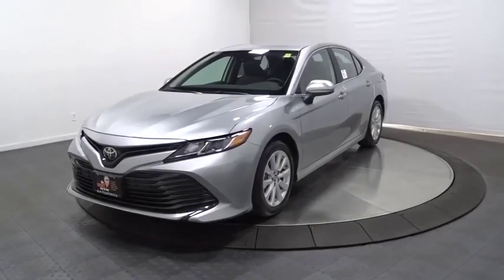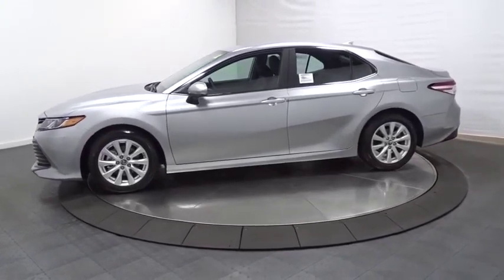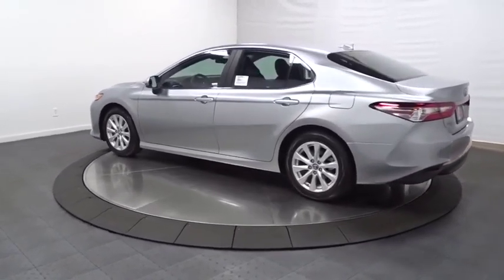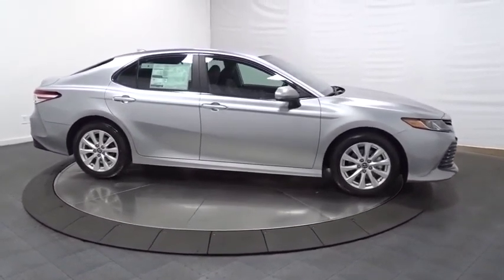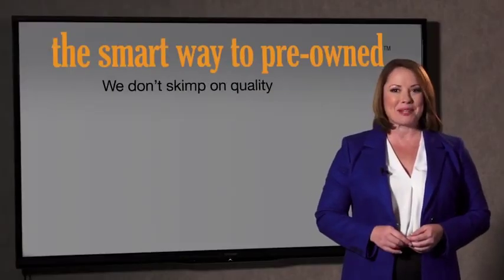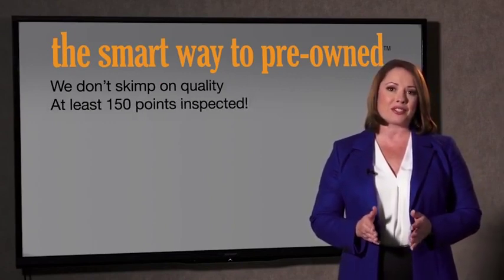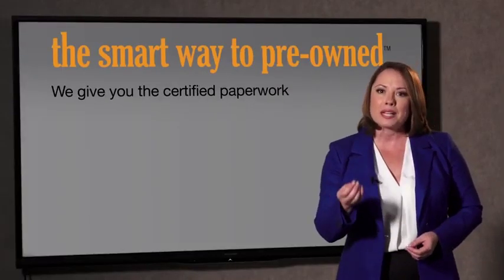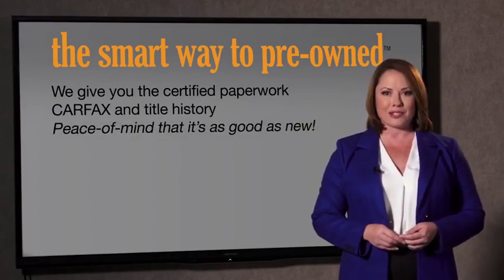2020 Toyota Camry Hillside, Newark, Union, Elizabeth, Springfield, NJ 200313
2020 Toyota Camry available in Hillside, New Jersey at Route 22 Toyota. Servicing the Newark, Union, Elizabeth, Springfield, NJ area.

The Smart Way To Buy! Are you tired of hidden fees and bogus rates ruining your search process? Now there's a way to avoid all of the nonsense. Introducing the smart way to buy from Route 22 Auto's. The advantages of the smart way to buy are endless. There is no pressure throughout your search. You can finally feel at ease when purchasing a car. Since there are no hidden fees, there are no surprises or gimmicks revealed when you finally make a decision. Route 22 Autos salespeople are direct and value your time, so there is no back and forth or confusion. They know it's necessary for you to feel comfortable during the buying process and want to be trusted. The smart way to buy is smart for a reason. The team at Route 22 Auto's does Internet research every day to discover the right price for you. They make sure to look at competitors' pricing and numbers from industry experts so you can feel confident that you're getting the best offer possible. The main factors that contribute to your final cost are market value, product availability, days' supply in the market and the product age, color and equipment. It's easy to feel secure with the smart way to buy. This Toyota includes: REAR BUMPER APPLIQUE (CLEAR) (PPO) MUDGUARDS (PPO) ALL-WEATHER FLOOR LINER PACKAGE Floor Mats CONVENIENCE PACKAGE Keyless Start Auto-Dimming Rearview Mirror Universal Garage Door Opener Power Door Locks Keyless Entry BLIND SPOT MONITOR W/REAR CROSS TRAFFIC ALERT Blind Spot Monitor Cross-Traffic Alert 50 STATE EMISSIONS *Note - For third party subscriptions or services, please contact the dealer for more information.* Stylish and fuel efficient. It's the perfect vehicle for keeping your fuel costs down and your driving enjoying up. Just what you've been looking for. With quality in mind, this vehicle is the perfect addition to take home. You could keep looking, but why? You've found the perfect vehicle right here.
Window Grid And Roof Mount Antenna,Radio w/Seek-Scan, Clock, Speed Compensated Volume Control and Steering Wheel Controls,2 LCD Monitors In The Front,Radio: Entune 3.0 Audio w/App Suite -inc: 6 speakers, 7 touchscreen, AM/FM, Scout GPS Link compatible w/up to 3-year trial, Siri Eyes Free, Apple CarPlay compatibility, Android Auto compatibility, Amazon Alexa compatibility, SiriusXM All Access 3-month trial, auxiliary port, USB media port, hands-free phone capability, advanced voice recognition and music streaming via Bluetooth wireless technology and Entune 3.0 Toyota Connected Services including Safety Connect w/3-year trial and Wi-Fi Connect Powered by Verizon w/up to 2GB within 6-month trial,Body-Colored Front Bumper,Compact Spare Tire Mounted Inside Under Cargo,Variable Intermittent Wipers,Light Tinted Glass,LED Brakelights,Body-Colored Door Handles,Wheels: 7.5J x 17 Alloy,Body-Colored Rear Bumper,Tires: P215/55R17 AS,Front Windshield -inc: Sun Visor Strip,Fully Automatic Projector Beam Led Low/High Beam Daytime Running Auto High-Beam Headlamps w/Delay-Off,Galvanized Steel/Aluminum Panels,Trunk Rear Cargo Access,Steel Spare Wheel,Clearcoat Paint,Body-Colored Power Side Mirrors w/Manual Folding,Chrome Side Windows Trim,Fixed Rear Window w/Defroster,Colored Grille,Distance Pacing,Engine Immobilizer,Driver Foot Rest,FOB Controls -inc: Trunk/Hatch/Tailgate and Windows,Front And Rear Map Lights,Urethane Gear Shift Knob,Power Rear Windows,Driver Seat,Valet Function,Seats w/Cloth Back Material,Rear Cupholder,Power Door Locks w/Autolock Feature,Manual Adjustable Front Head Restraints and Fixed Rear Head Restraints,Cargo Area Concealed Storage,Remote Releases -Inc: Power Cargo Access and Power Fuel,Full Floor Console w/Covered Storage, Mini Overhead Console w/Storage and 1 12V DC Power Outlet,Outside Temp Gauge,Power 1st Row Windows w/Front And Rear 1-Touch Up/Down,Interior Trim -inc: Simulated Wood/Metal-Look Instrument Panel Insert, Metal-Look Door Panel Insert, Metal-Look Console Insert and Chrome/Metal-Look Interior Accents,Day-Night Rearview Mirror,Gauges -inc: Speedometer, Odometer, Engine Coolant Temp, Tachometer, Trip Odometer and Trip Computer,Driver And Passenger Visor Vanity Mirrors w/Driver And Passenger Auxiliary Mirror,Illuminated Locking Glove Box,Carpet Floor Trim and Carpet Trunk Lid/Rear Cargo Door Trim,Cruise Control w/Steering Wheel Controls,Manual Air Conditioning,Full Carpet Floor Covering,Remote Keyless Entry w/Integrated Key Transmitter, 2 Door Curb/Courtesy, Illuminated Entry, Illuminated Ignition Switch and Panic Button,Analog Display,6